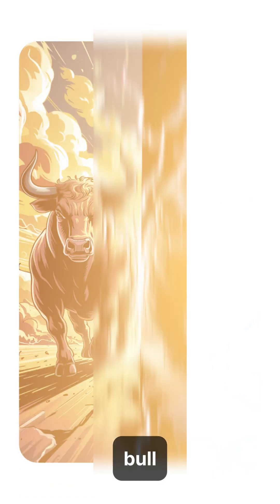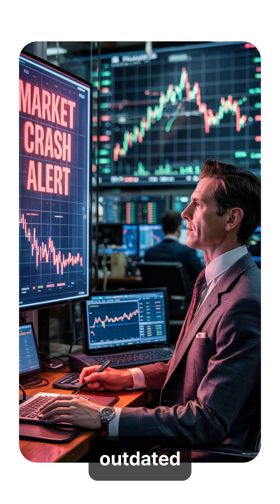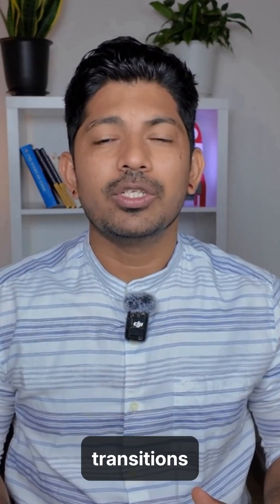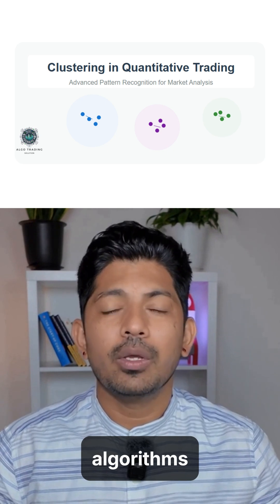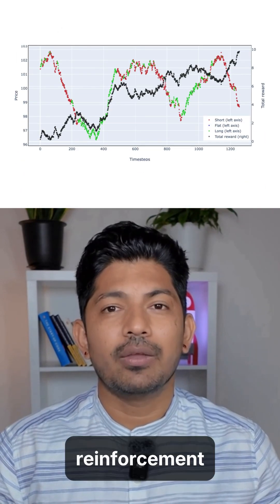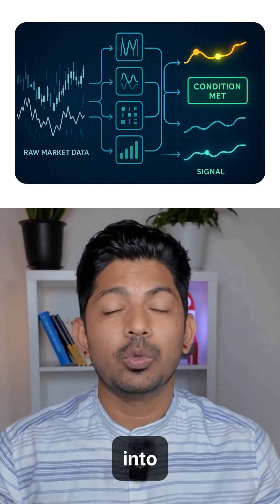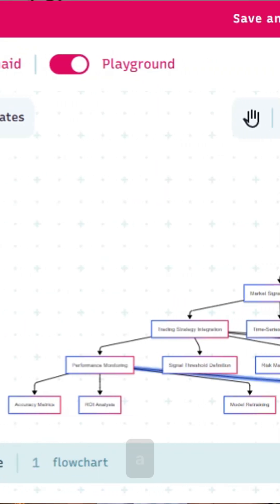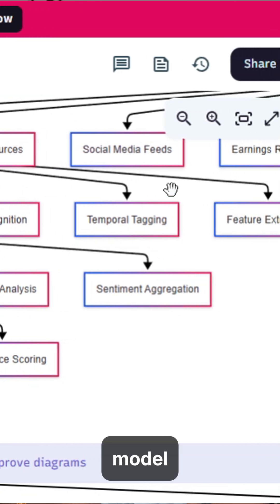Market Regime Detection: The AI Strategy That Beats 90% of Traders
What if you could detect market crashes BEFORE they happen?
We built a machine learning model that identified the March 2020 crash 3 days early — while billion-dollar firms were still buying the top using outdated indicators! 🔍

⚠️ Traditional tools like RSI & MACD fail during regime shifts.
Our system analyzes 27+ market features: volatility, correlation breakdowns, volume changes, and more to spot subtle pattern shifts BEFORE major moves.
📊 It uses clustering, anomaly detection & reinforcement learning to adapt in real-time.

✅ Backtested over 20 years, it caught 87% of major shifts with a 2.7-day lead time!
💡 During the 2022 tech crash, users saved capital while others lost 40%.

Want to build this edge yourself? COMMENT 'REGIME' below and get the full flowchart + tech stack guide in 9 seconds!

Grab your copy of Practical Python for Effective Algorithmic Trading